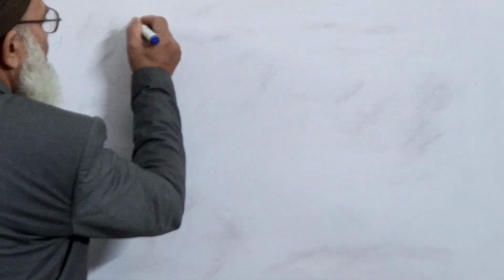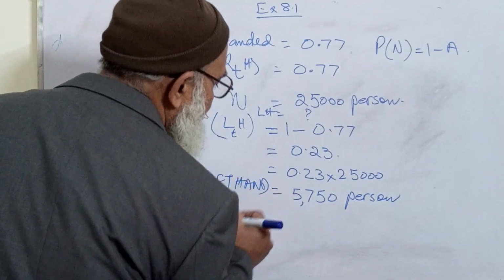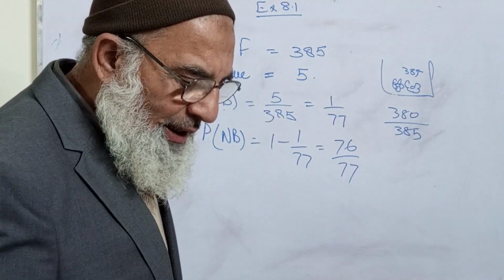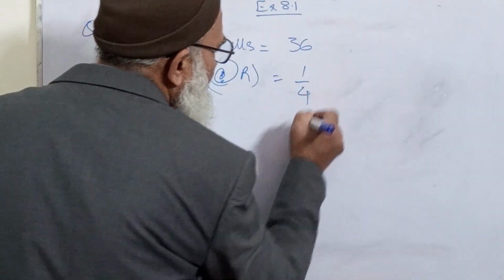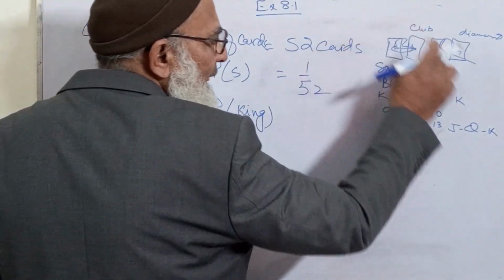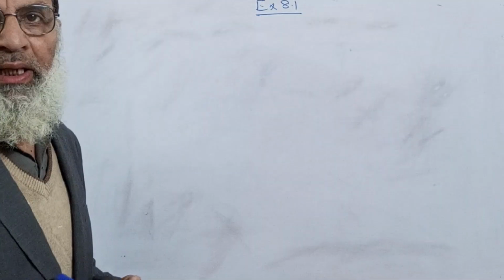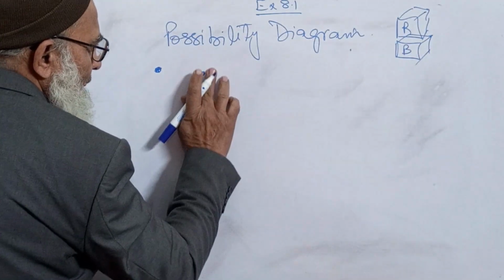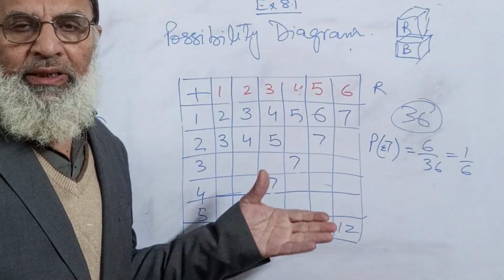Introduction to Probability|Chapter 8|Ex 8.1|Cambridge IGCSE Mathematics|Q.No.4-7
IntroductiontoProbability#Chapter 8#CambridgeIGCSEMathematics#Ex. 8.1